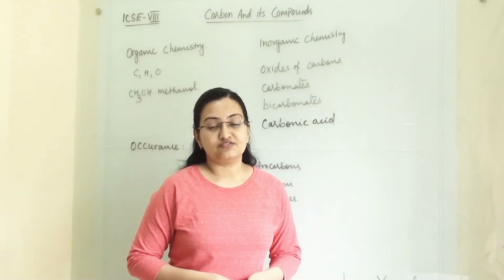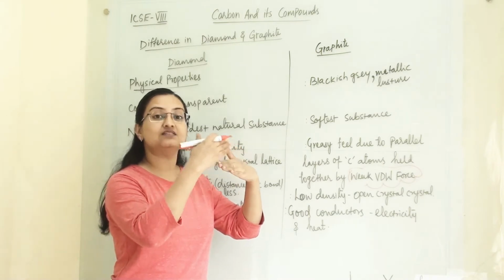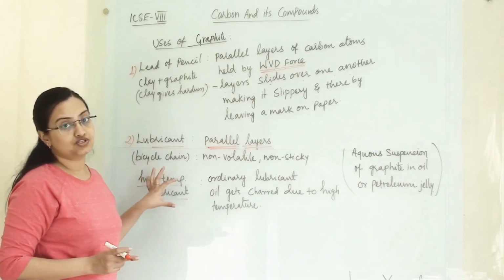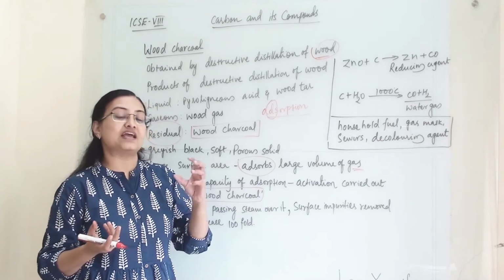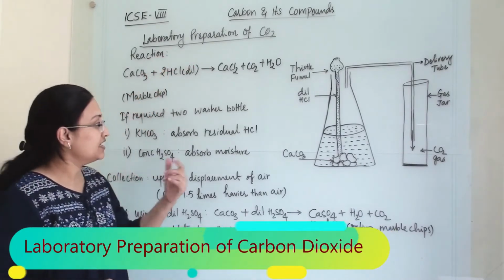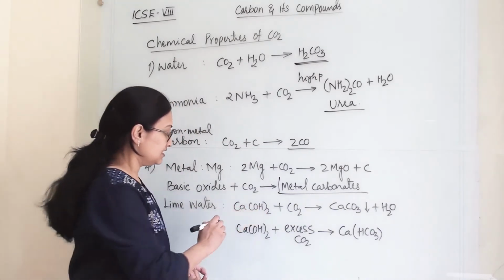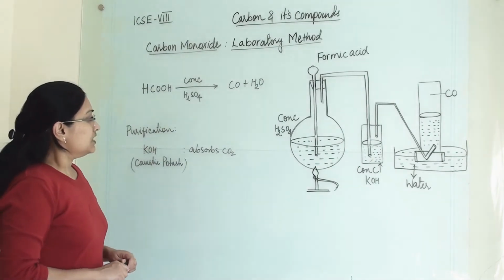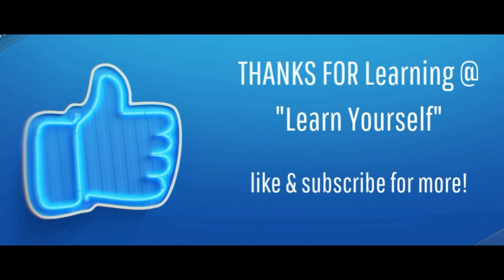ICSE Std-8 Chemistry :Carbon & its compounds|| Full chapter || NEET, JEE ,JEE Advance, NET Chemistry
Allotropic forms of carbon, General & lab preparation of carbon dioxide, Chemical & physical properties of CO2, Carbon monoxide,